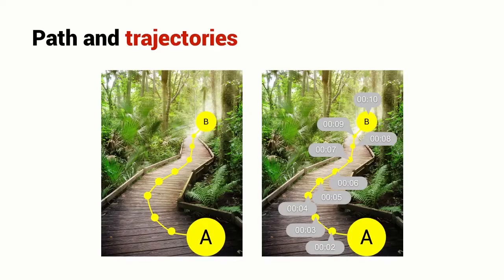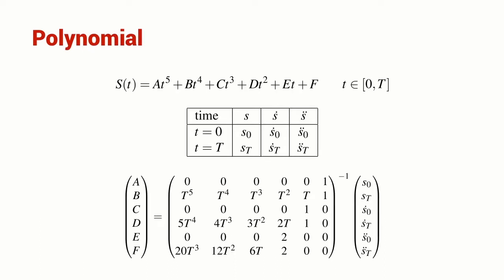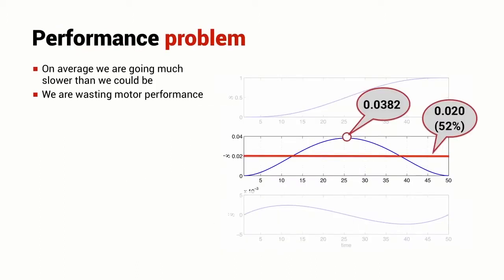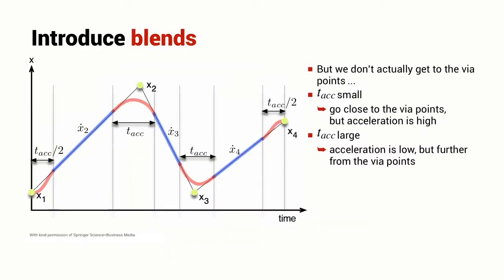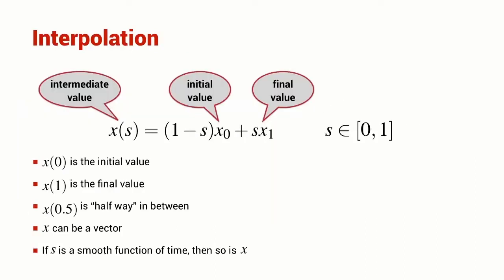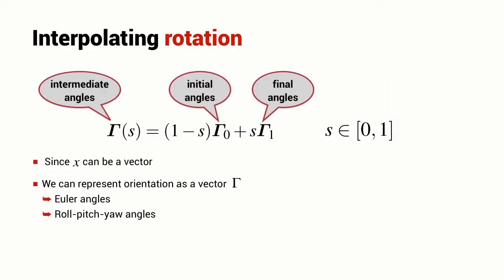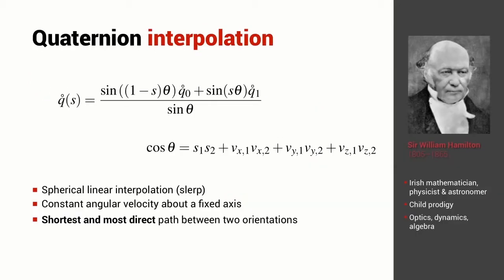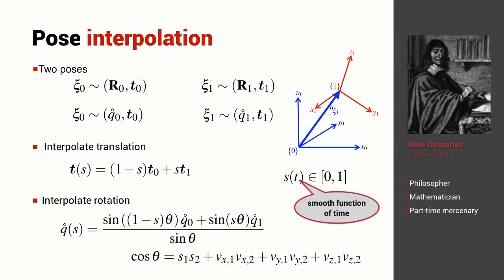Summary of paths and trajectories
We summarise the important points from this lecture.